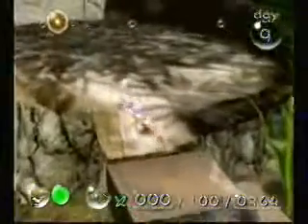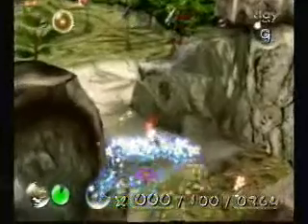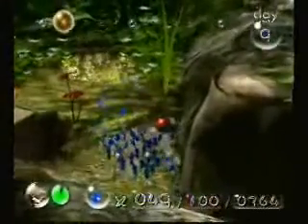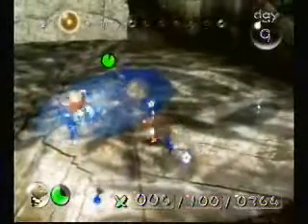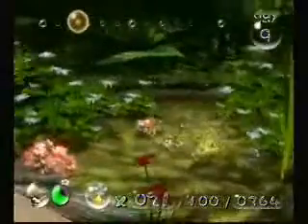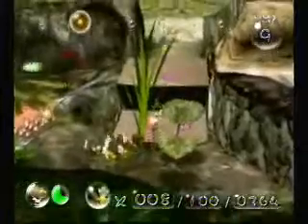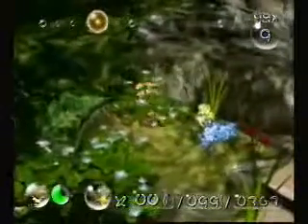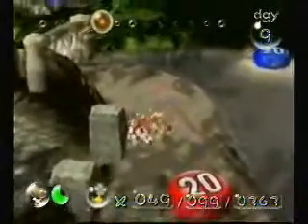(OLD) Let's Play Pikmin - #16. Time to Make an Impact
We return to the Impact Site to finish up what we don't have yet. We also meet some new interesting enemies as well.